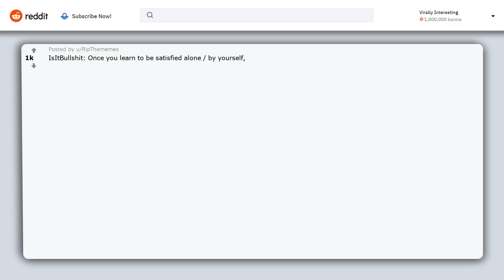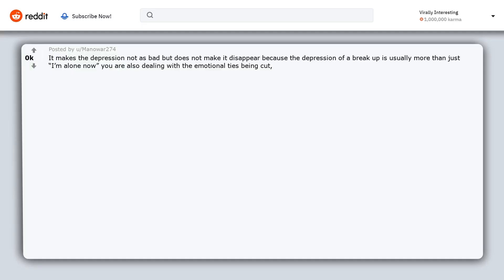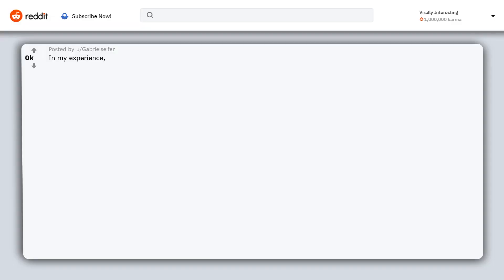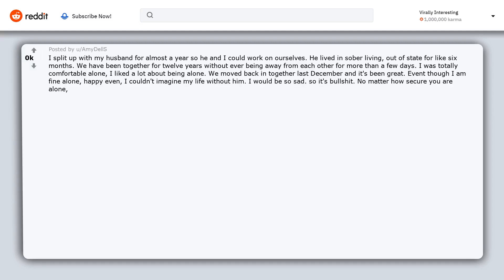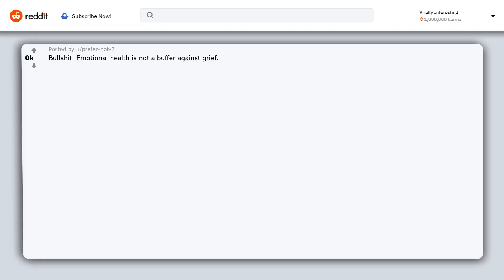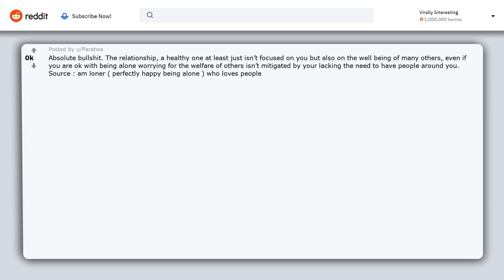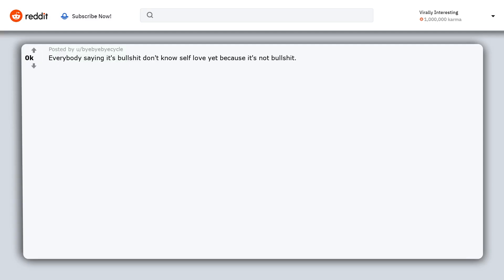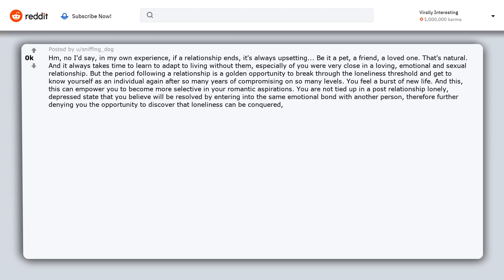Once you learn to be satisfied alone you'll never be depressed after the end of a relationship?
Coming soon!

► Bonus points if you're still reading this! Comment: The twins are my favorite

Best known for funny reddit videos and compilation videos, Viraly Awesome prides ourselves in making the funniest and best family-friendly entertainment!